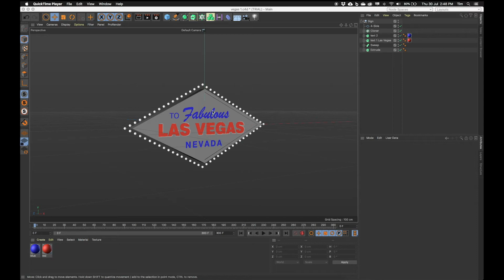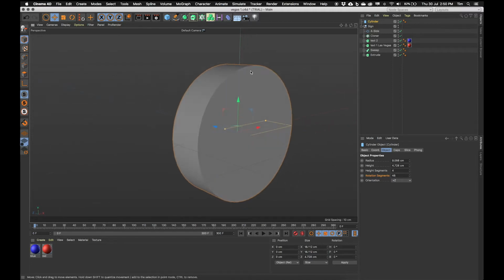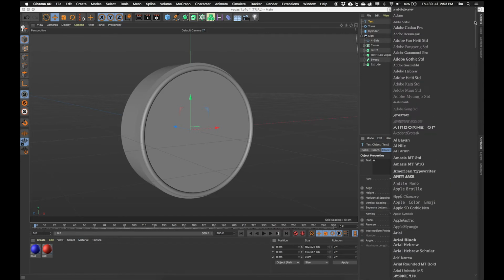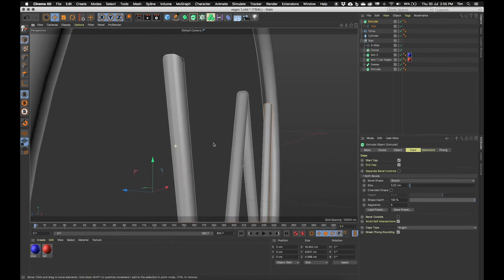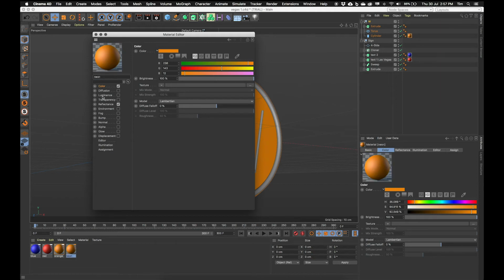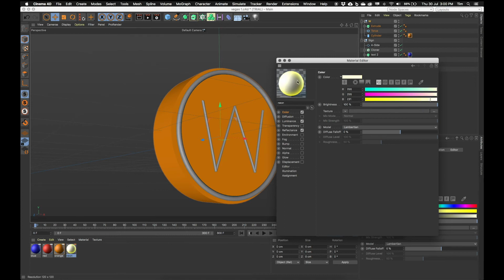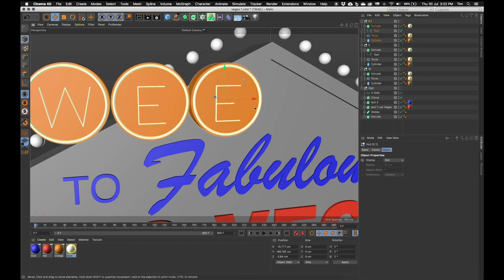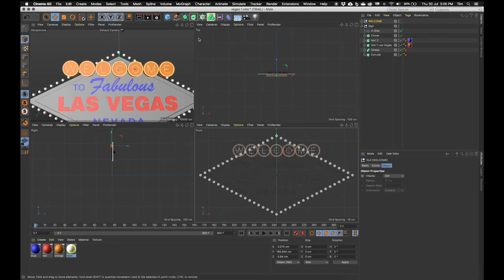"Las Vegas Sign" 02 Welcome letters